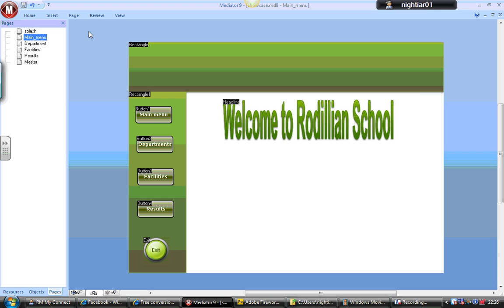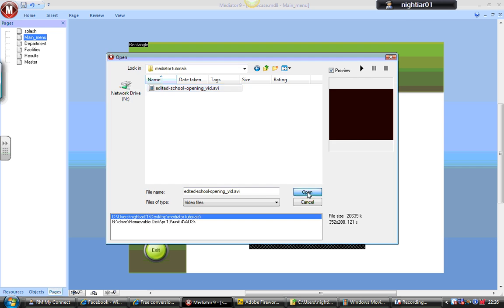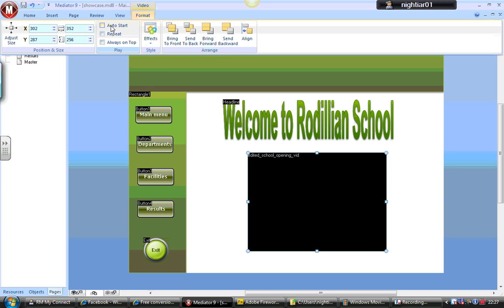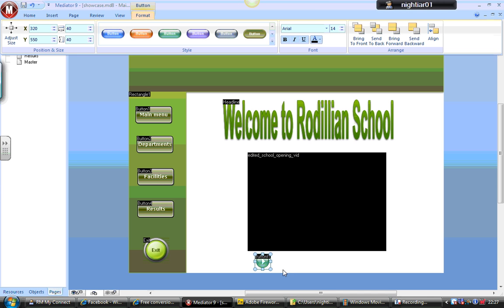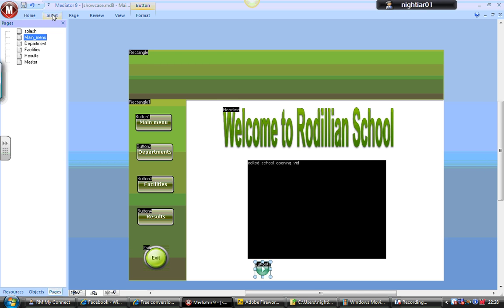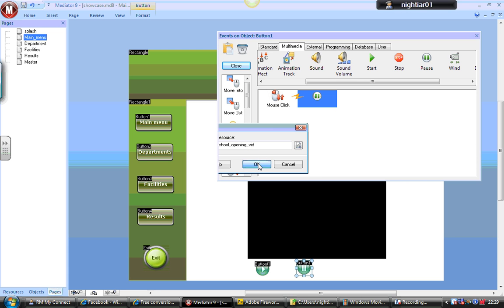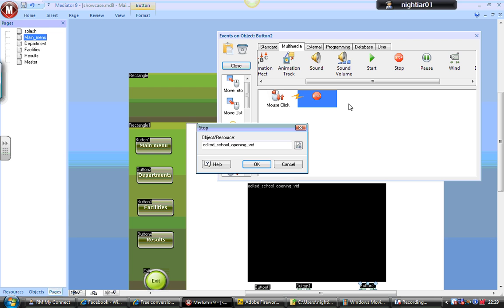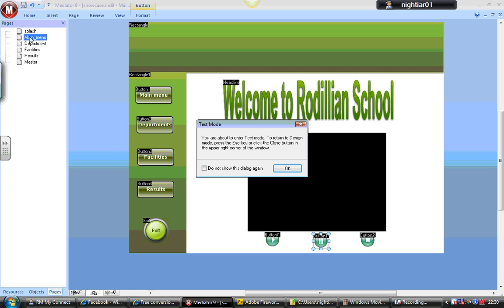Tutorial 4- Adding videos in Mediator.wmv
Learn how to add a video to Mediator